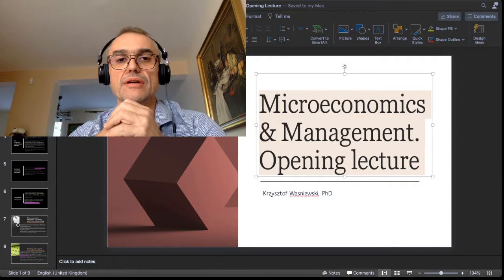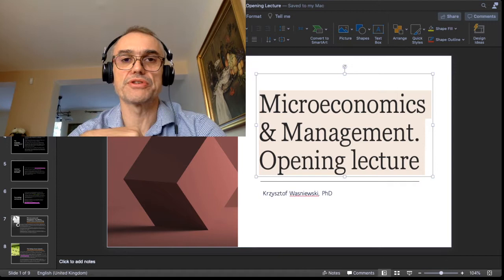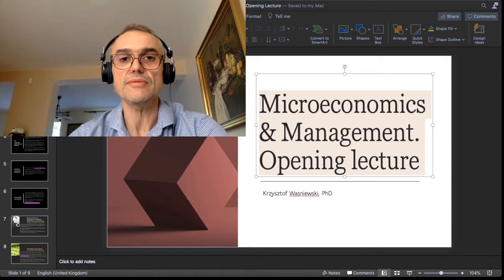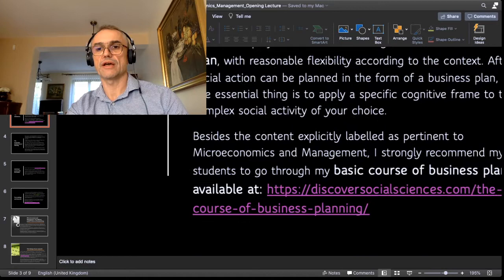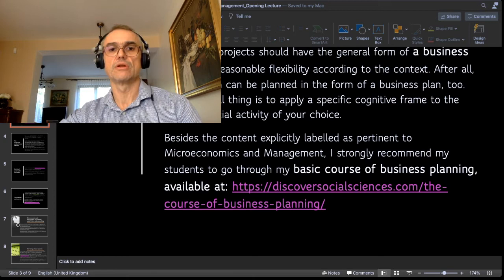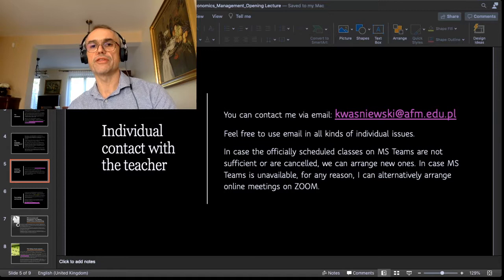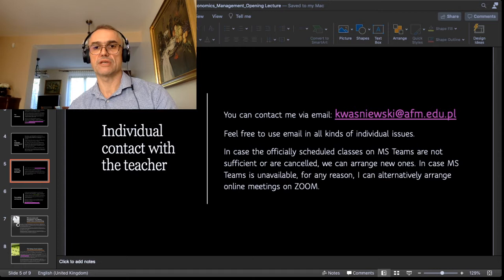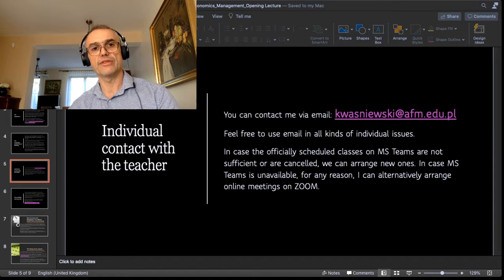Microeconomics & Management. Opening lecture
For the Winter semester, I introduce the course of ‘Microeconomics’, as well as that of ‘Principles of Organization and Management’, which I will be holding with the Andrzej Frycz – Modrzewski Krakow University (Krakow, Poland). You can download the corresponding Power Point presentation